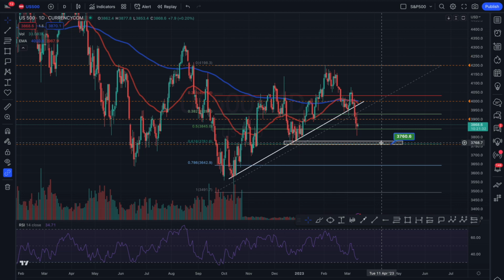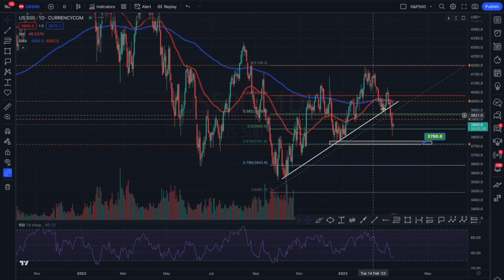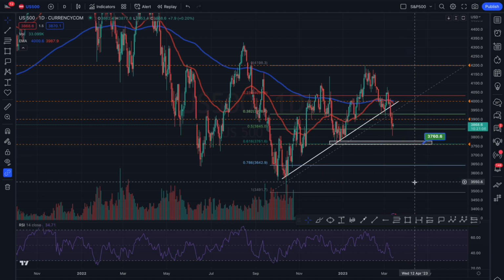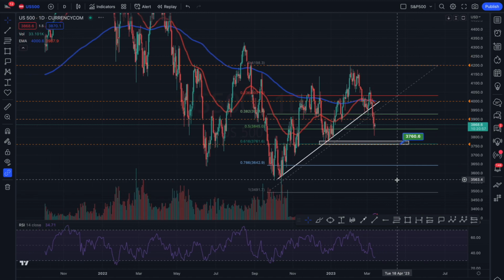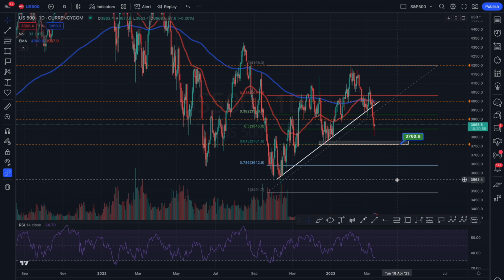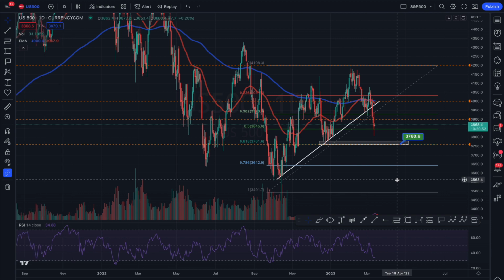S&P500 Forecast For March 15th 2023